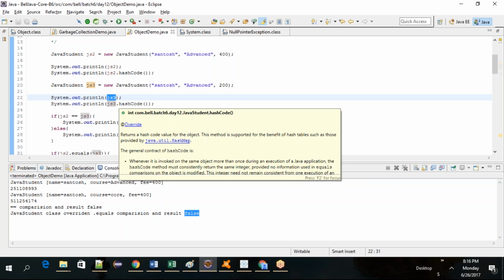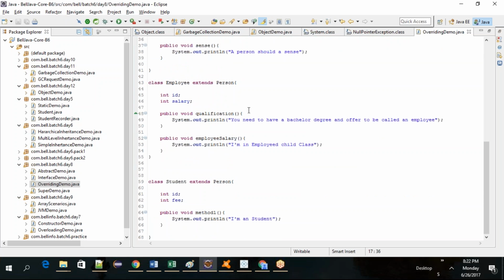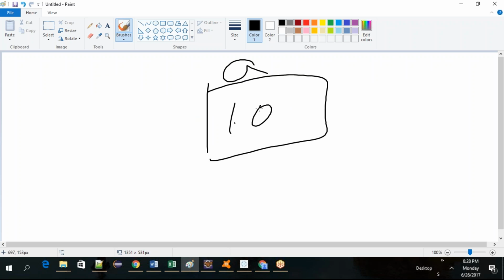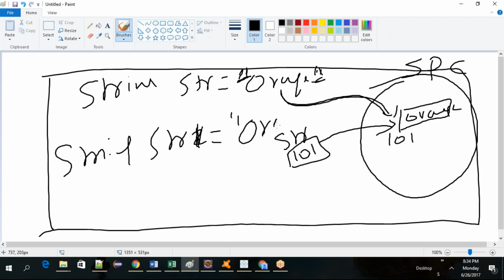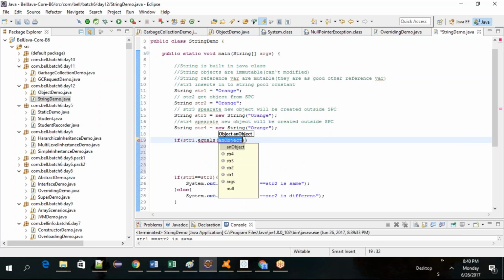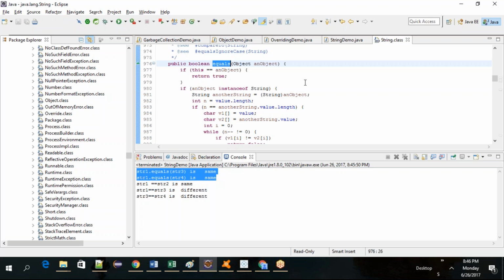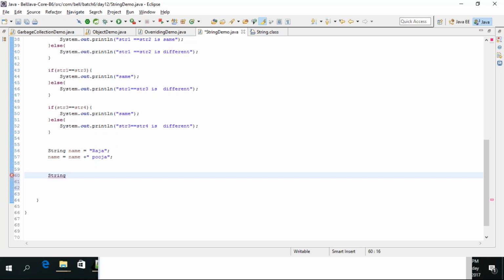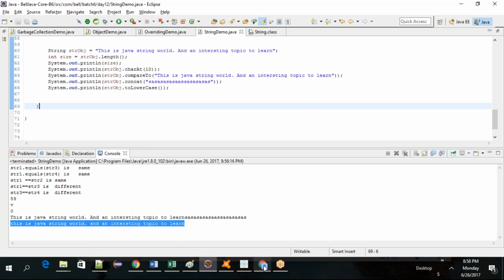Batch 6 Core Java Session 12, Object class, equals method